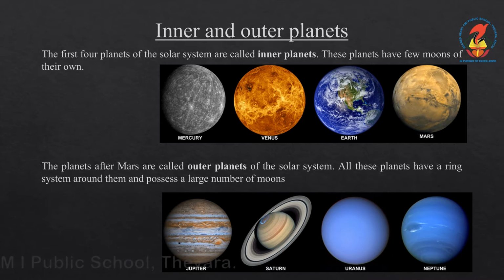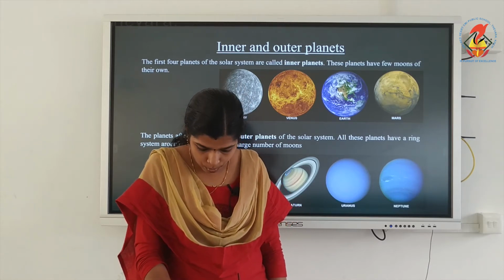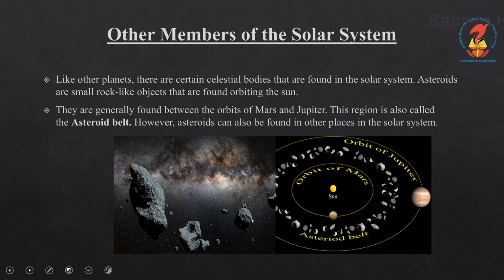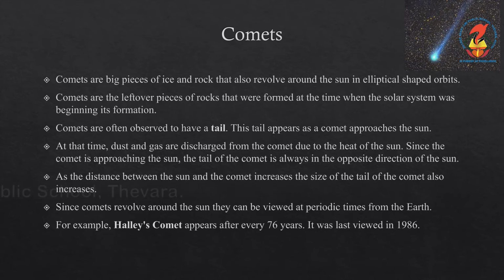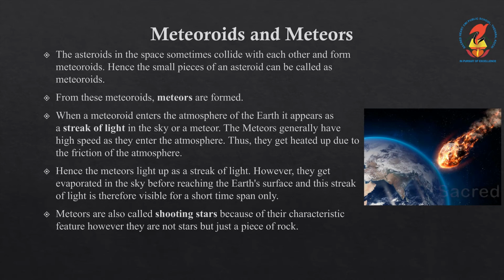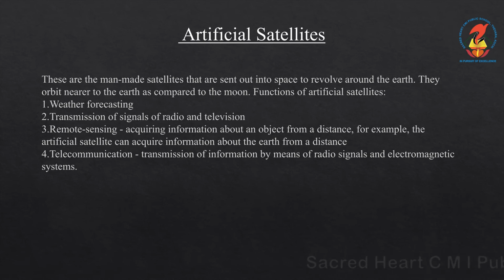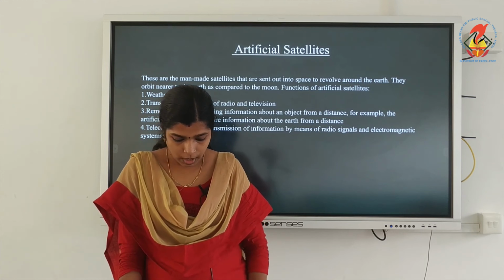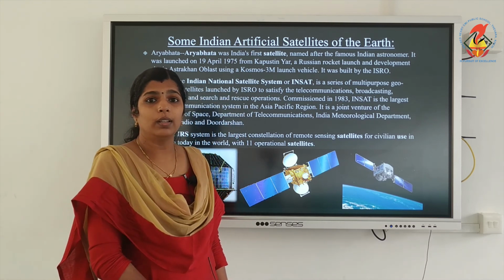Phy08 Chapter 17 Stars and the Solar System Video 05 Other membres of solar system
Phy08 - Chapter 17 - Stars and the Solar System - Video 05 - Other Members of solar system